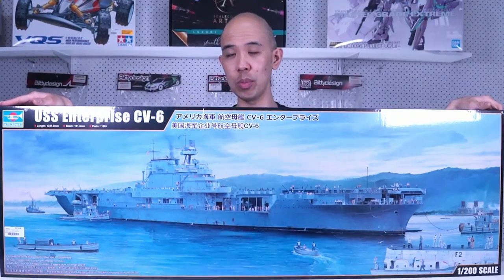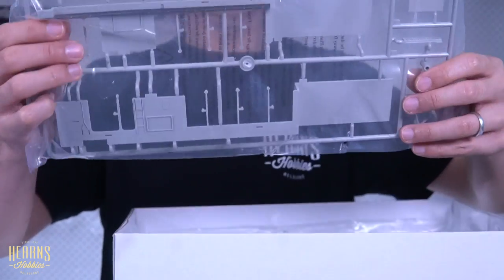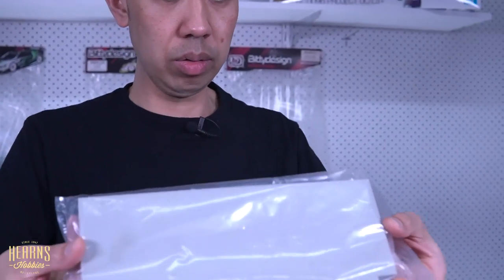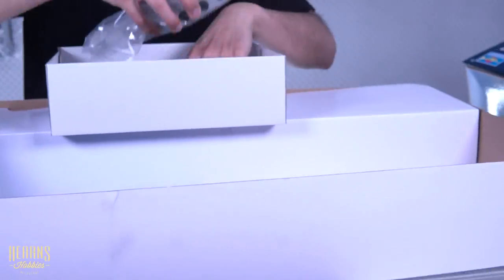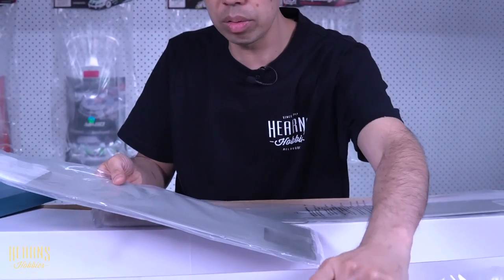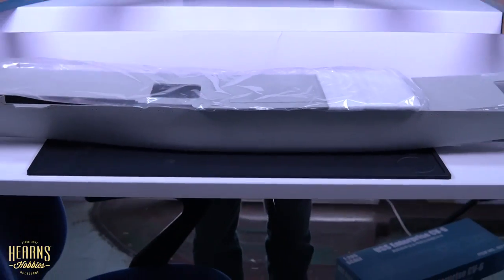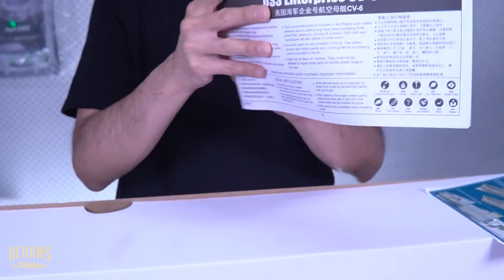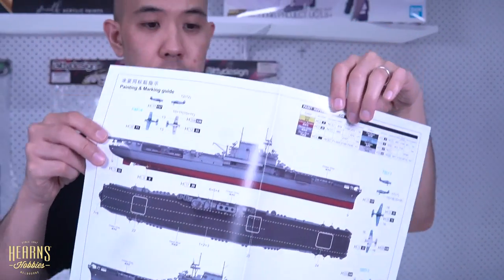USS Enterprise Unboxing | Trumpeter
BJ opens the box of the new Trumpeter 1/200 USS Enterprise CV-6 aircraft carrier kit.
This is an impressive kit of a massive aircraft carrier with plenty of fine parts for detail and heaps of photo-etched parts.

USS Enterprise (CV-6) was a Yorktown-class carrier built for the United States Navy during the 1930s. She was the seventh U.S. Navy vessel of that name. Colloquially called "The Big E", she was the sixth aircraft carrier of the United States Navy. Launched in 1936, she was one of only three American carriers commissioned before World War II to survive the war (the others being Saratoga and Ranger). She participated in more major actions of the war against Japan than any other United States ship. These actions included the attack on Pearl Harbor — 18 Douglas SBD Dauntless dive bombers of her Air Group arrived over the harbor during the attack; seven were shot down with eight airmen killed and two wounded, making her the only American aircraft carrier with men at Pearl Harbor during the attack and the first to sustain casualties during the Pacific War[3] — the Battle of Midway, the Battle of the Eastern Solomons, the Battle of the Santa Cruz Islands, various other air-sea engagements during the Guadalcanal Campaign, the Battle of the Philippine Sea, and the Battle of Leyte Gulf. Enterprise earned 20 battle stars, the most for any U.S. warship in World War II, and was the most decorated U.S. ship of World War II. She was also the first American ship to sink a full-sized enemy warship after the Pacific War had been declared when her aircraft sank the Japanese submarine I-70 on 10 December 1941. On three occasions during the war, the Japanese announced that she had been sunk in battle, inspiring her nickname "The Grey Ghost". By the end of the war, her planes and guns had downed 911 enemy planes, sunk 71 ships, and damaged or destroyed 192 more.